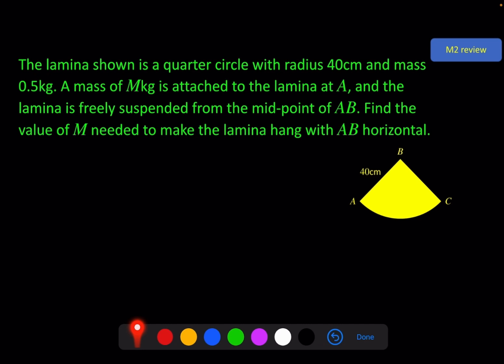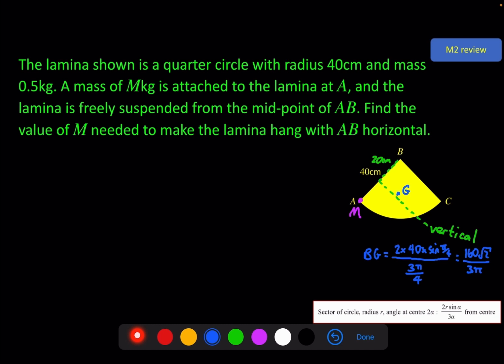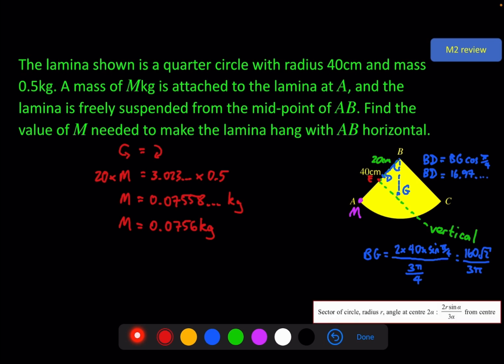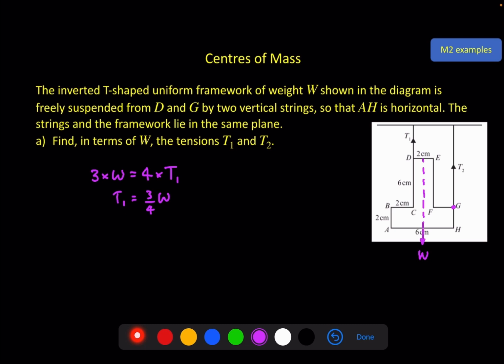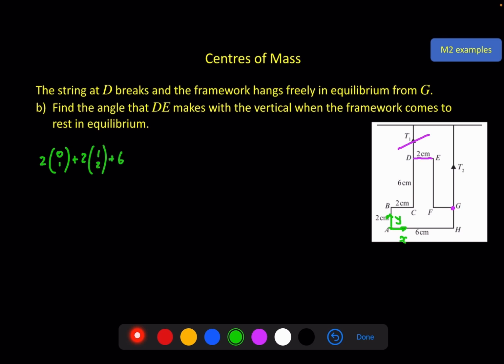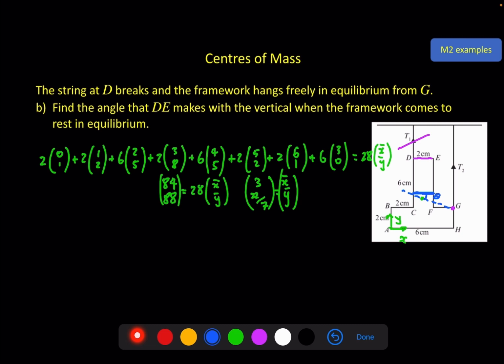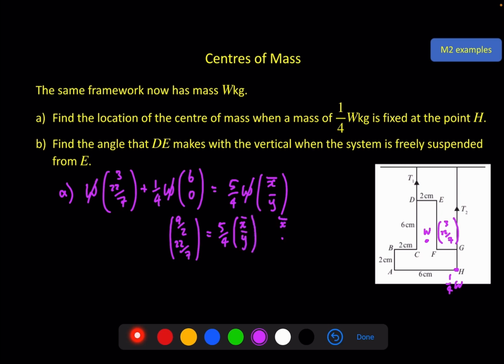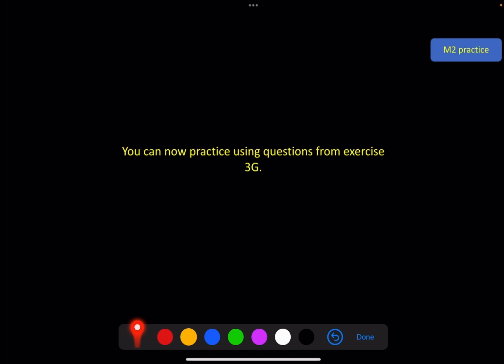Mechanics 2 - Centres of Mass - Video 7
Solve problems involving frameworks in equilibrium.